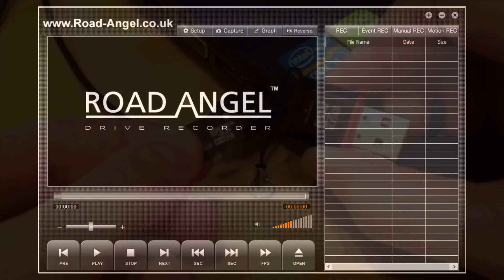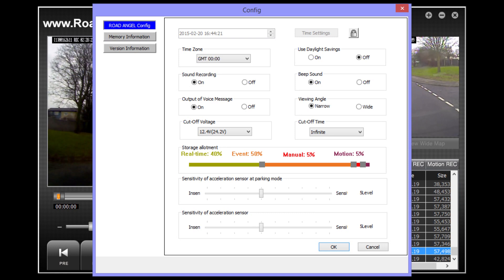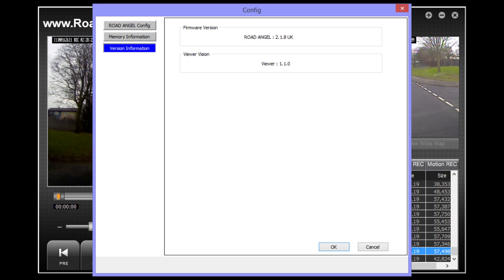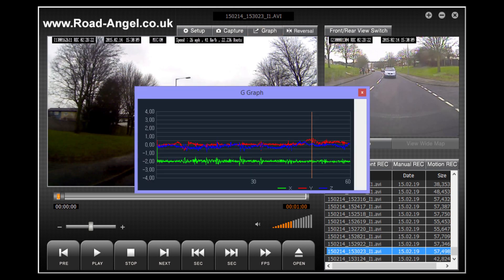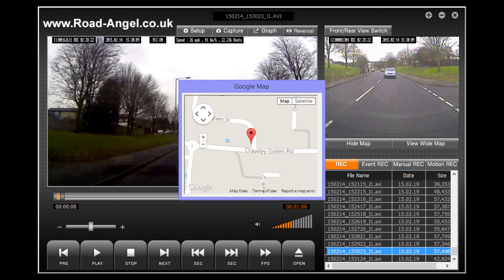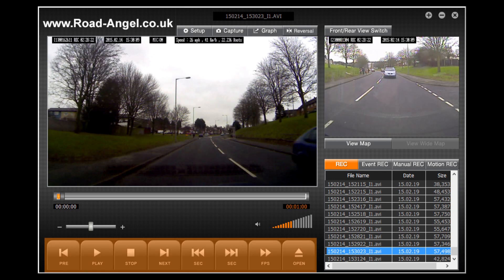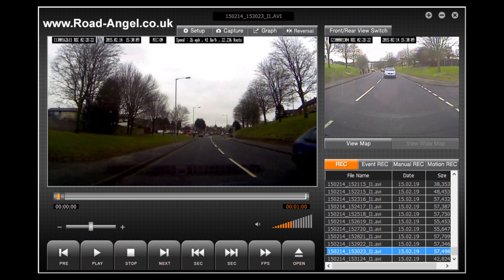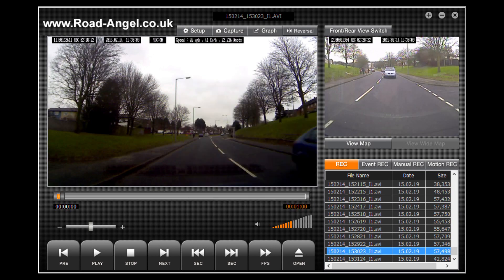Using the Road Angel Halo Software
This video assumes that you have already installed the Road Angel Halo Software on to your computer.  It will take you step by step on how to load your footage in to the program and how to use all the features that the software has to offer.